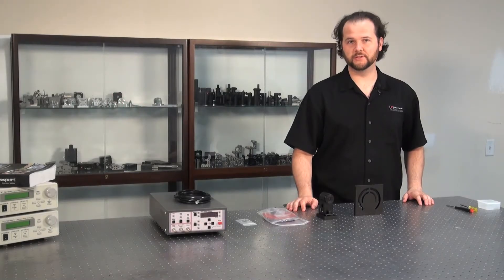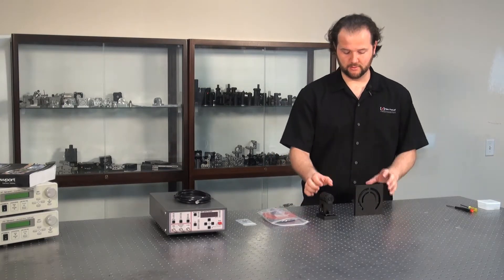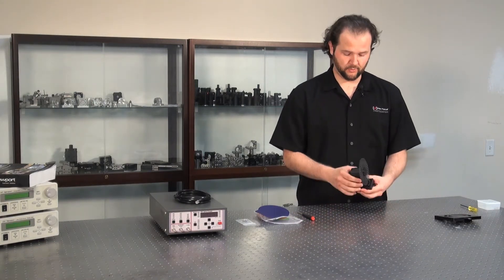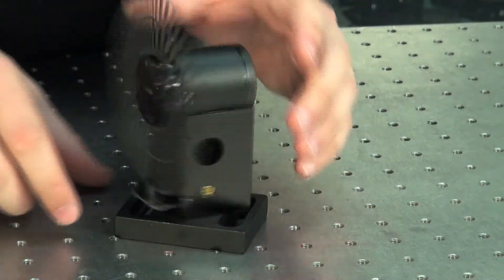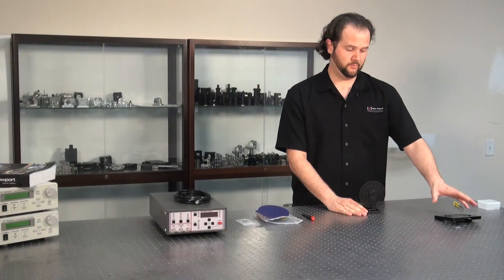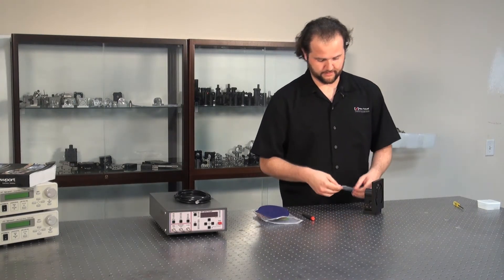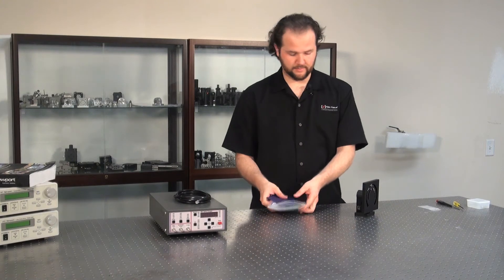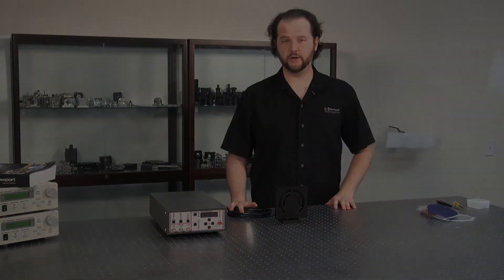3501 Optical Chopper Setup - New Focus Installation Guide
A step-by-step setup guide for the New Focus 3501 Optical Chopper, including preparation for breadboard mounting. The 3501 Optical Chopper comes with four wheels, a wheel cover, and a GPIB (IEEE-488) interface.